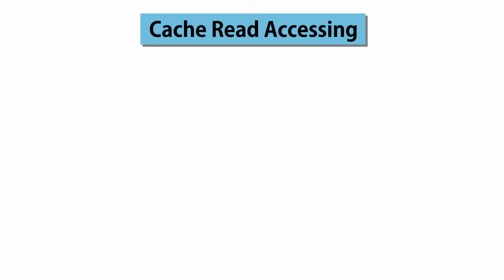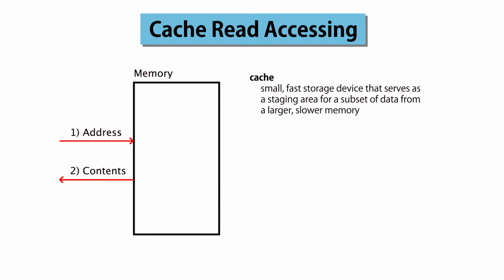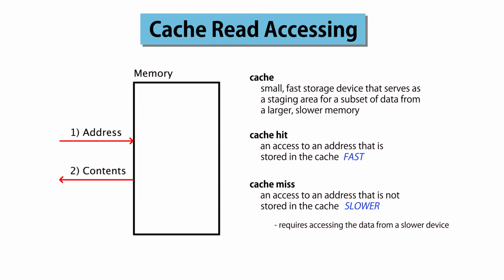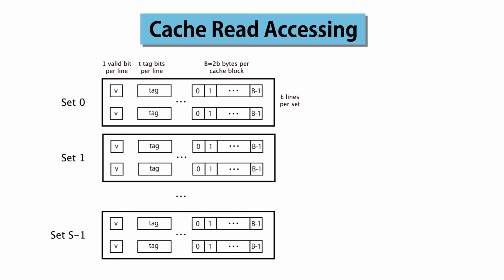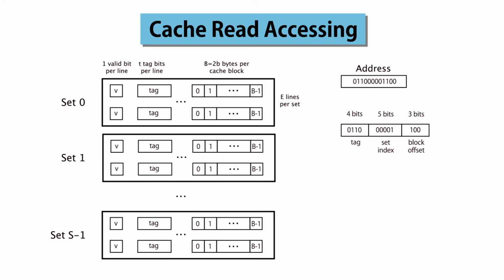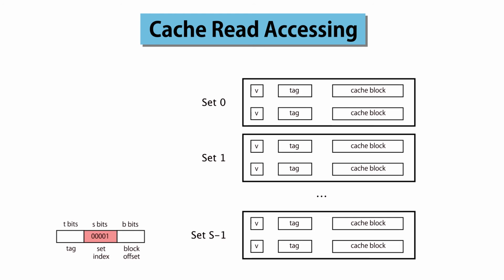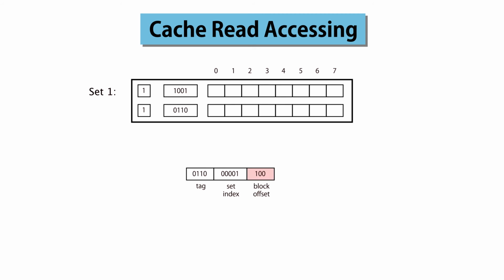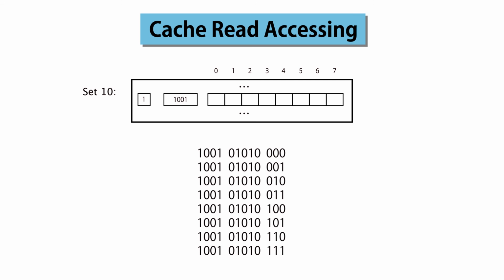7 Cache Reading Accessing Revised